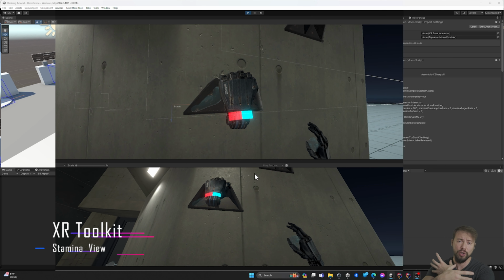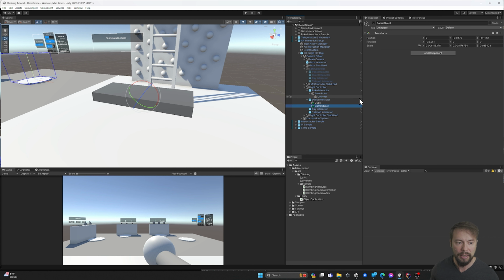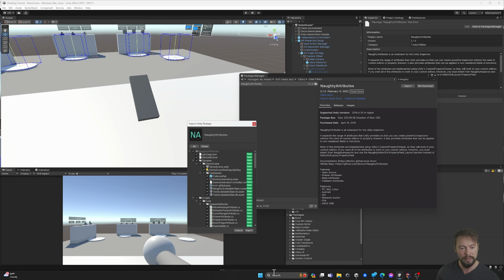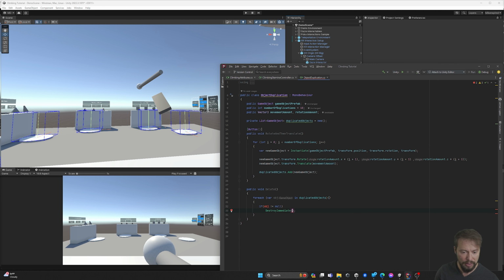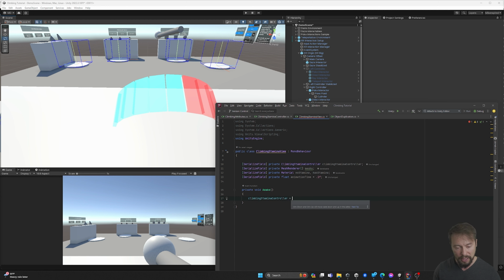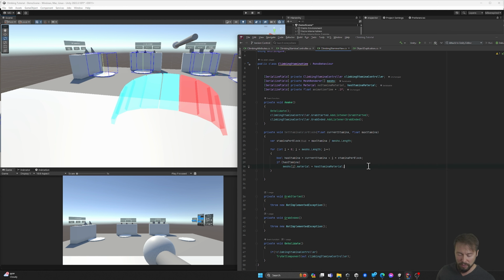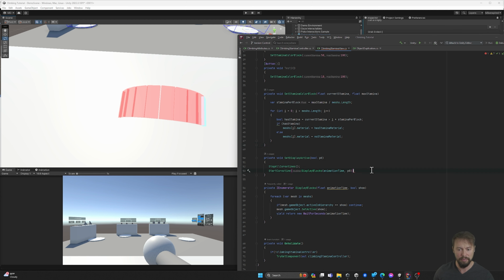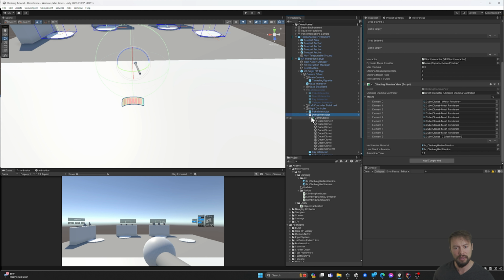Unity XR Expertise: Elevate Your Climbing Mechanics with C# Part 2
Welcome back to Part 2 of our in-depth guide on mastering climbing mechanics in Unity XR, this time with a focus on visual enhancements and 3D UI utility scripts.

🔍 What You'll Learn in This Video:

Visualizing Stamina: Learn how to add engaging visual elements to the stamina controller for a more immersive VR experience.
3D UI Development: Dive into creating utility scripts that will streamline the process of developing 3D UI elements in Unity.
Enhancing User Interaction: Discover techniques to make your VR game's user interface intuitive and visually appealing.

👨‍💻 Who This Video is For:
This tutorial continues to target intermediate to advanced Unity developers, especially those looking to add sophisticated visual elements to their VR climbing mechanics. A good grasp of C# and Unity XR from our previous video will be beneficial.

🛠️ Tools & Resources:

Deep dive into the Unity XR Toolkit for advanced visual features.
Explore advanced C# scripting techniques for 3D UI development.
Access the updated Sample Project Files: [Link]
💬 Stay Engaged with Our Community:
If you found Part 1 helpful, you’ll love Part 2! We value your feedback and questions in the comments section.

🔗 Enhance Your Toolkit:
If you haven't already, check out our XR Starter Kit for additional tools and resources: